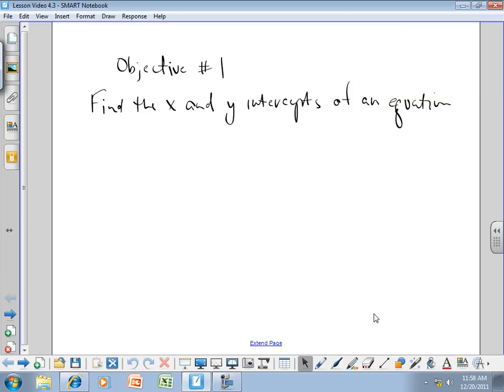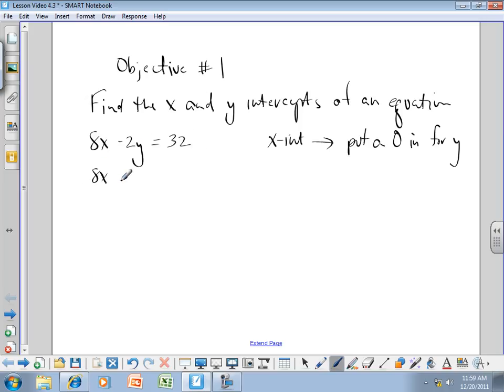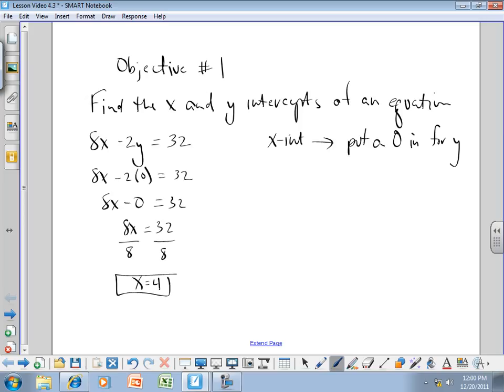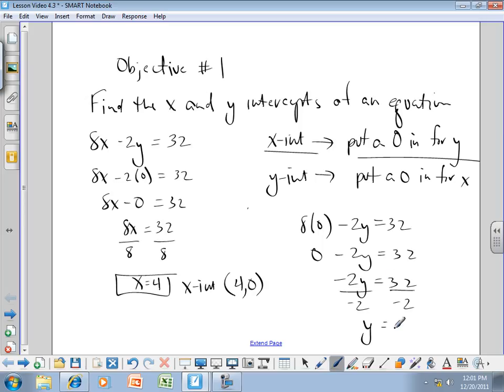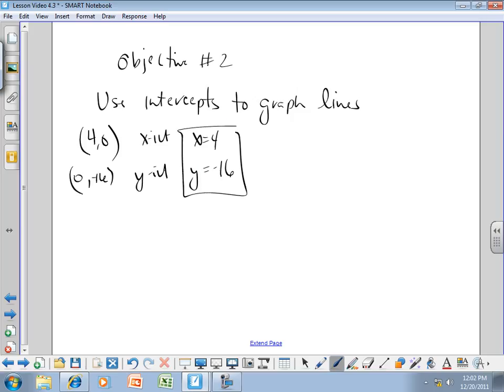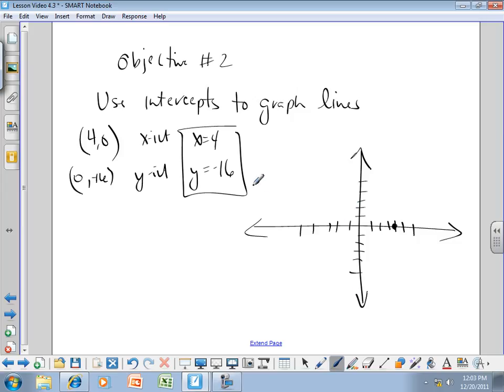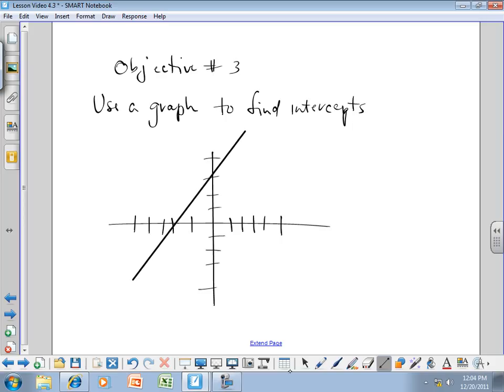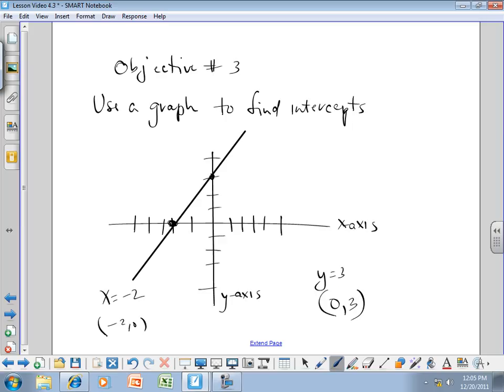Lesson Video 4 3